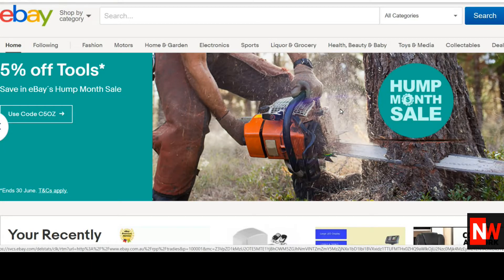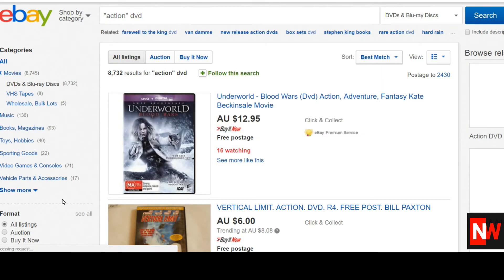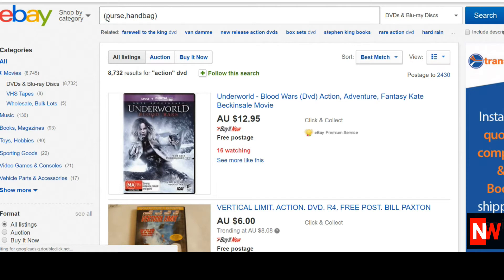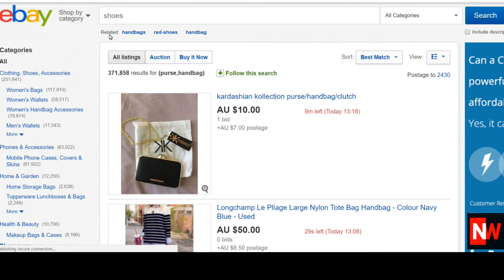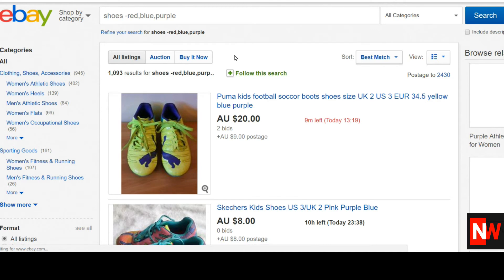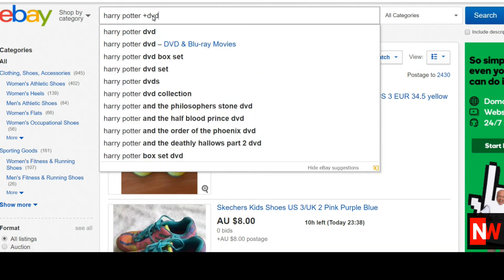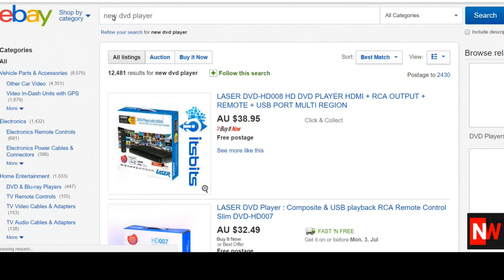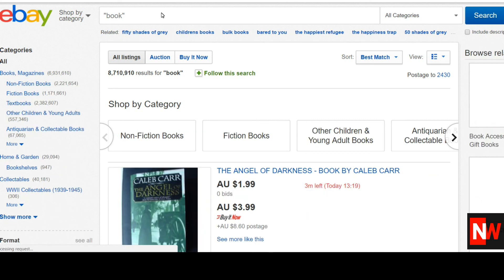eBay Search Engine Keyword Commands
This video shows eBay search engine search commands, what they do and how to use them.